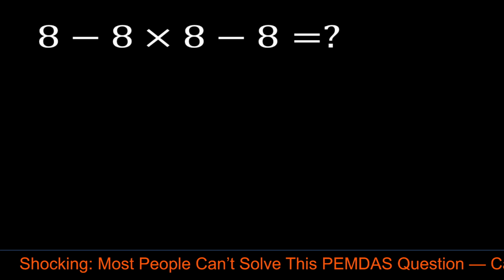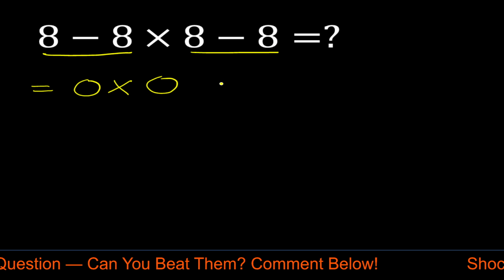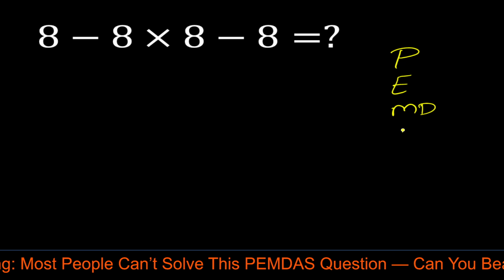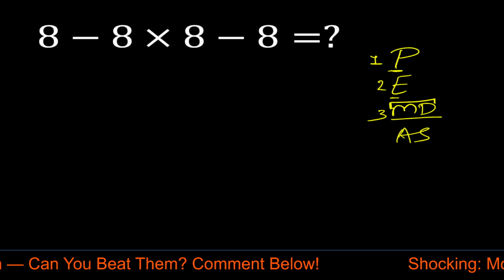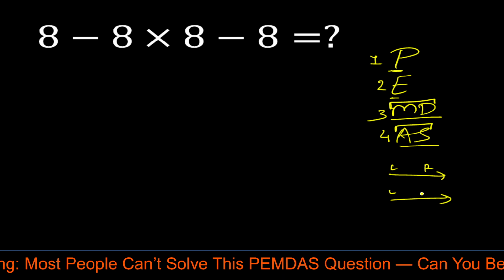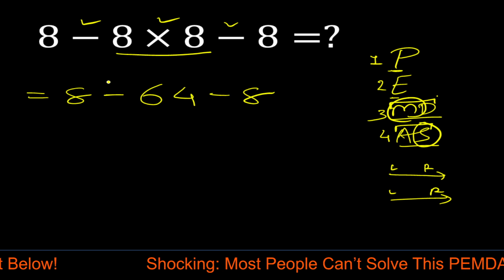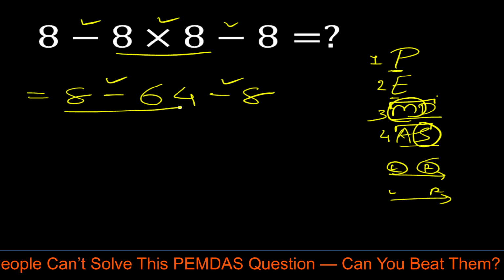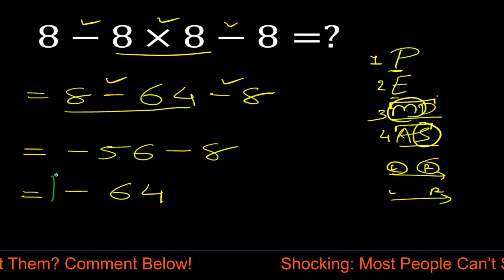Most People Get This Math Question Wrong!